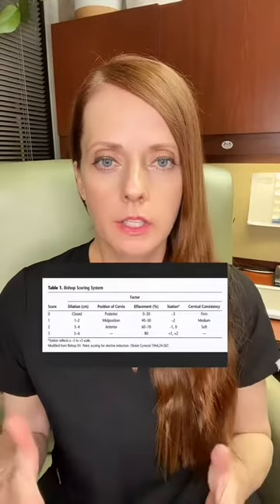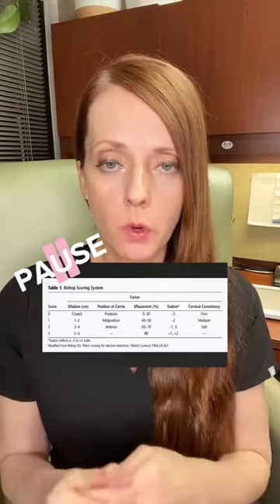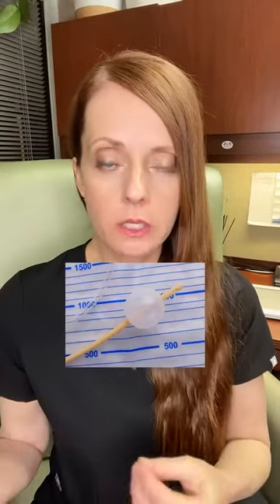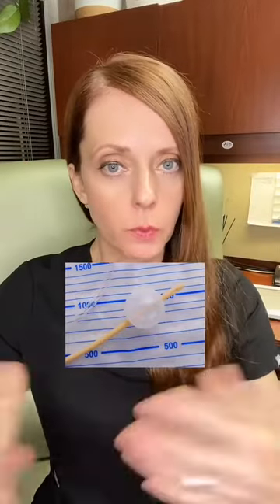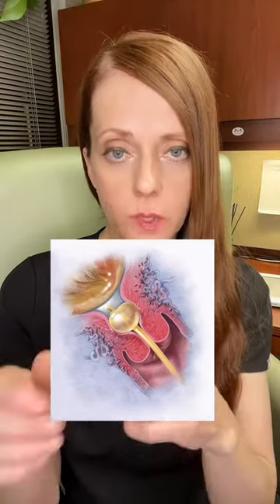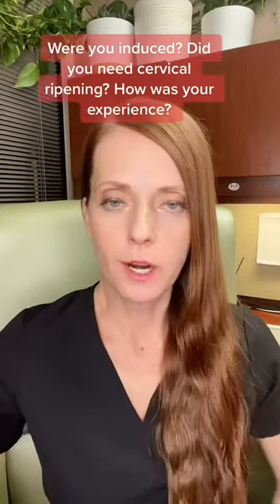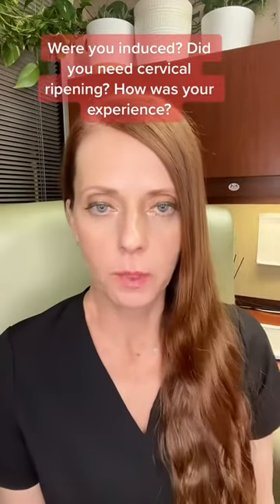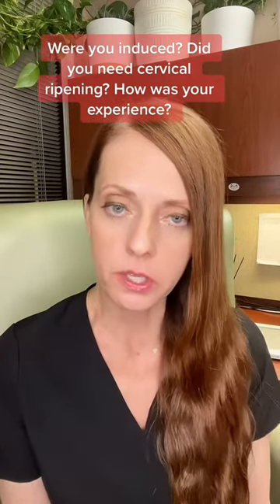How does a foley bulb induce labor?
Insertion of a balloon catheter (eg, Foley bladder catheter) through the endocervical canal and into the extraamniotic space is the most common mechanical method currently in use.
➡️Mechanical methods of cervical ripening have been theorized to work both by direct physical pressure on the internal cervical os and by causing the release of prostaglandins from the decidua, adjacent membranes, and/or cervix.
➡️These effects combine to promote a number of biochemical and biophysical changes that lead to cervical ripening and an increase in myometrial contractility.